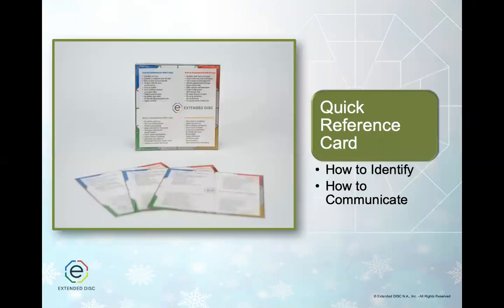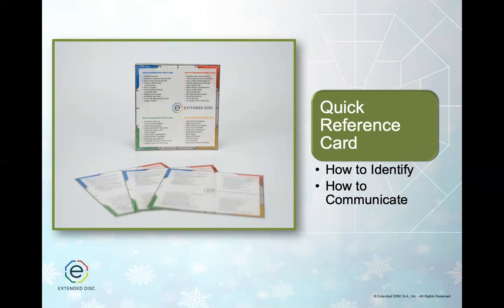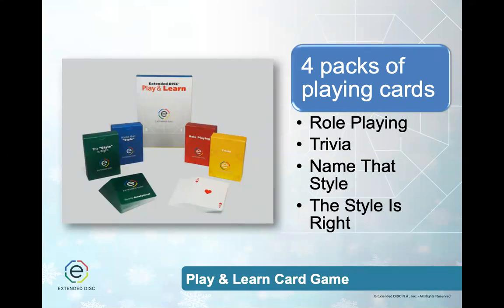What are the Most Popular DISC Training Support Materials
You need support materials to ensure successful implementation of DISC assessments. We offer a full range of acclaimed support tools that will do just that.

In this 15-minute mini webinar, you will learn what are the most popular support materials and how to use them.